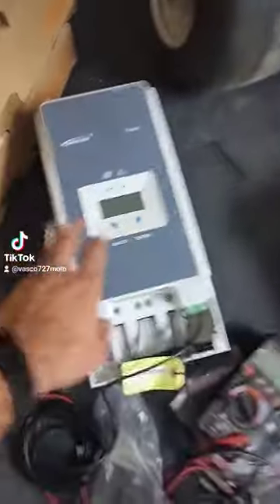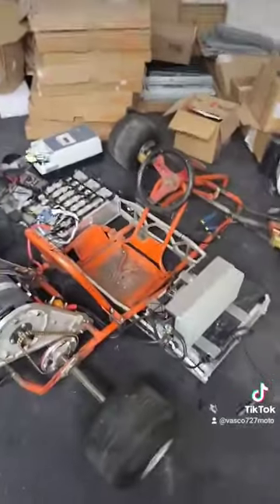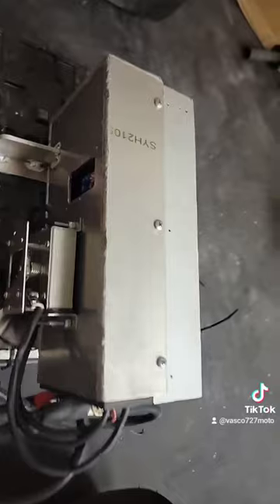1500w electric gokart BMW battery forklift motor